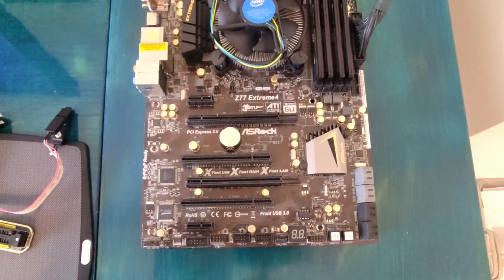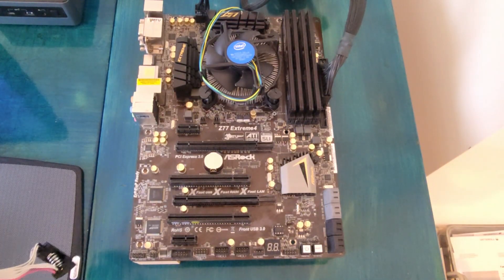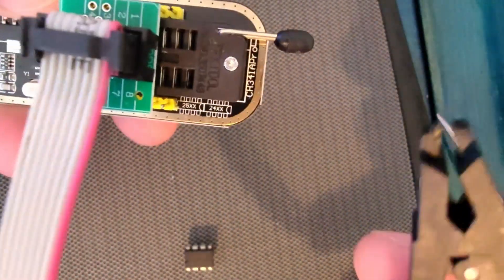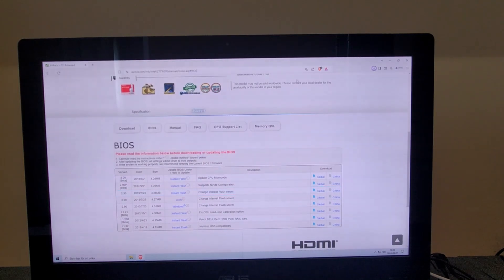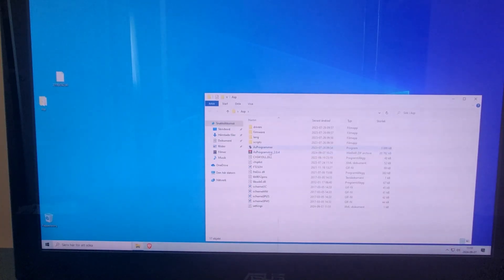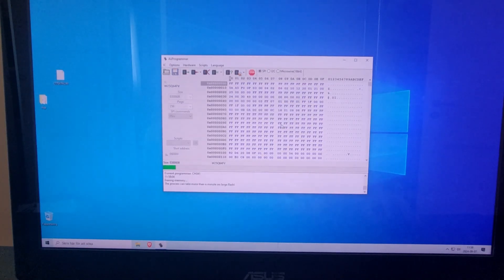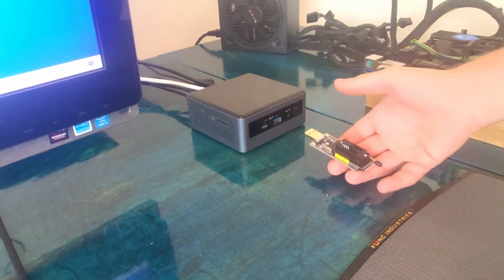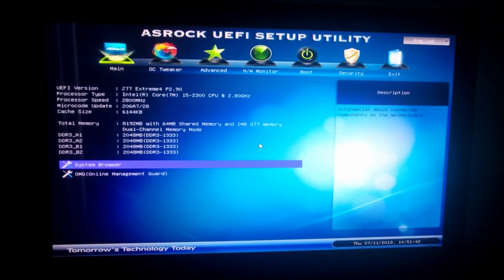ASRock Z77 Extreme4 BIOS recovery CH341A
Motherboard with corrupted BIOS fix with CH341A Flashing Tool